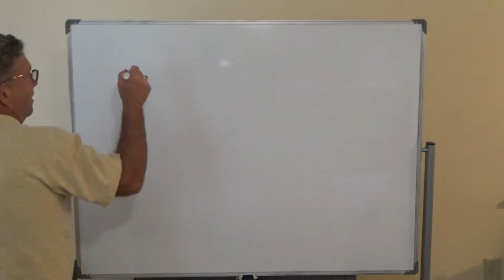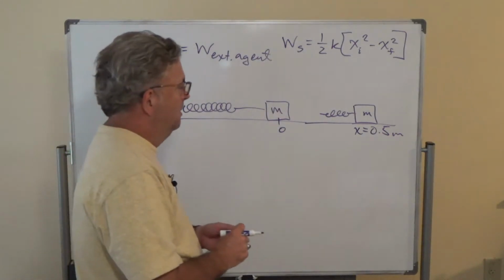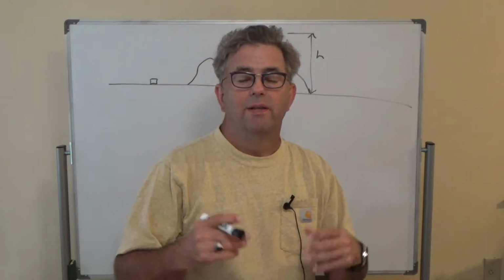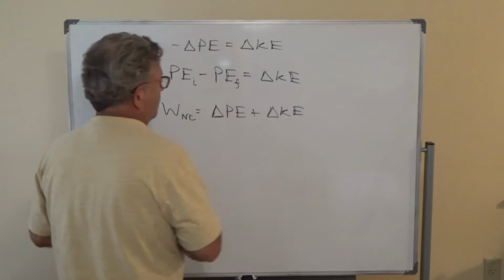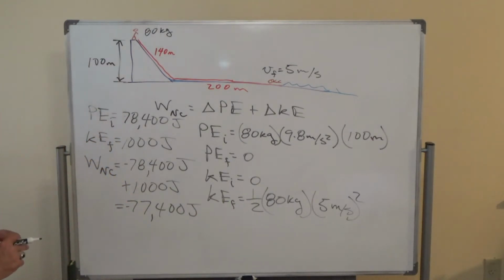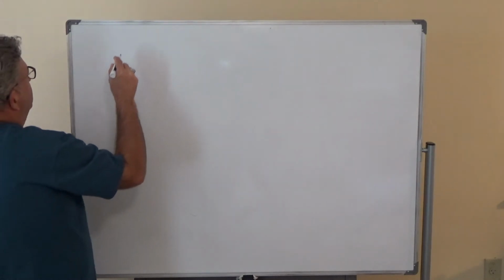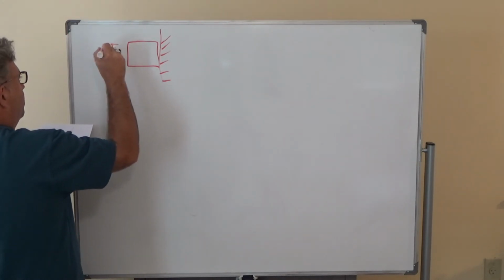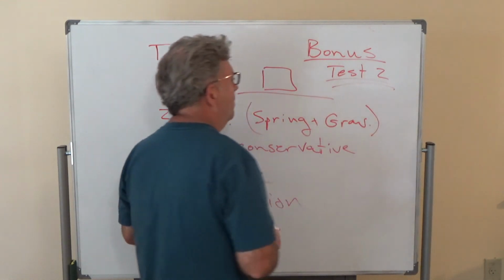200730 Non constant forces and work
Non-constant forces, non-conservative forces, work.